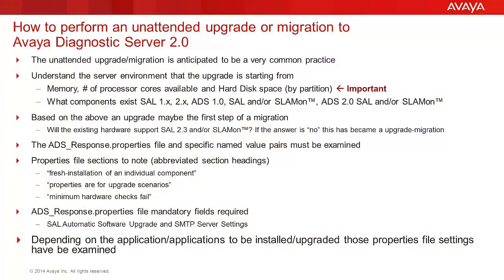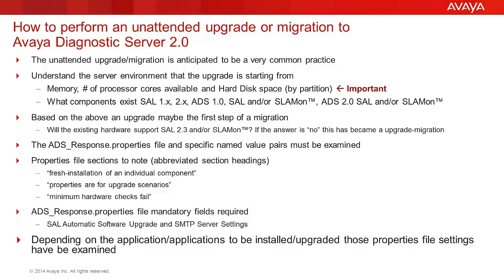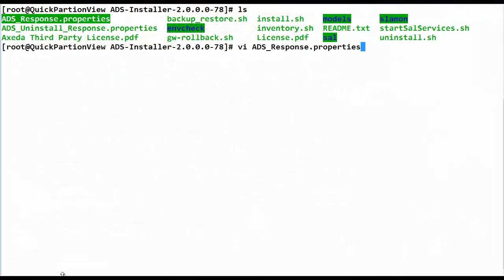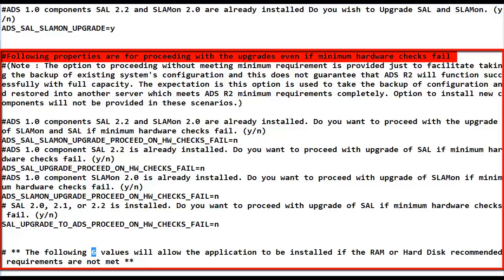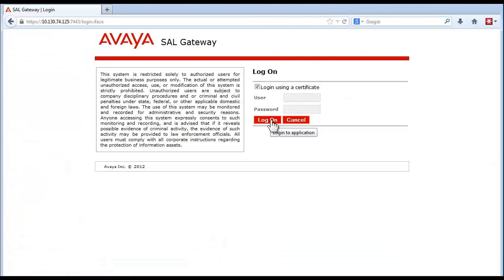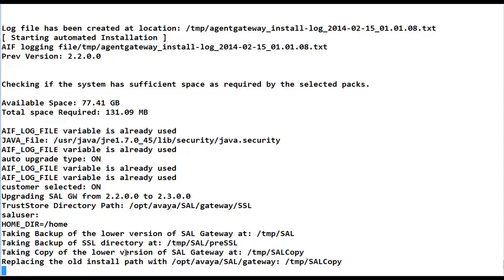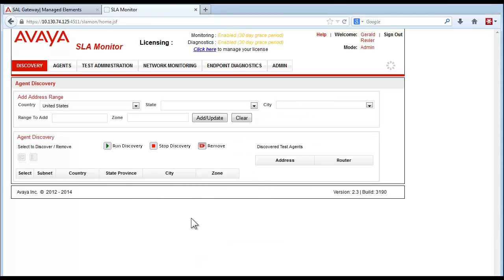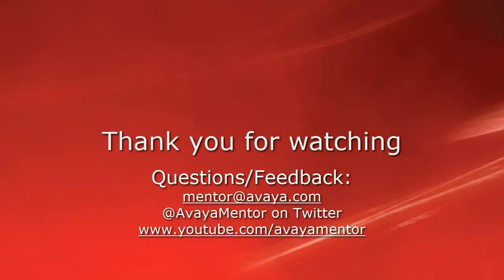How to perform an unattended upgrade or migration to Avaya Diagnostic Server 2.0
This video will describe what has to be evaluated prior to an Upgrade/Migration to ADS 2.0. You shall see the upgrade performed and specific options that will allow the server to be upgraded.